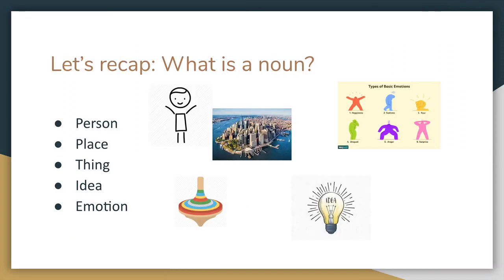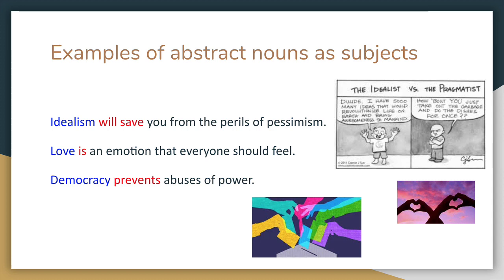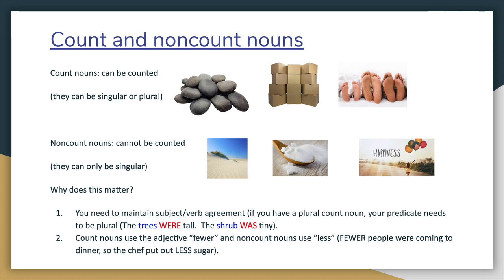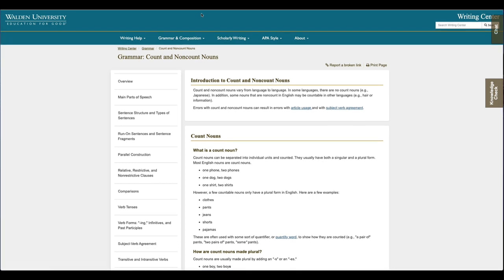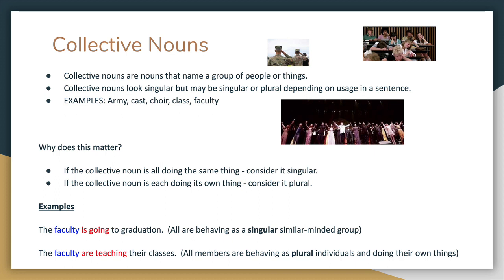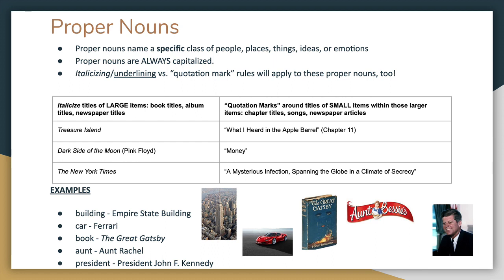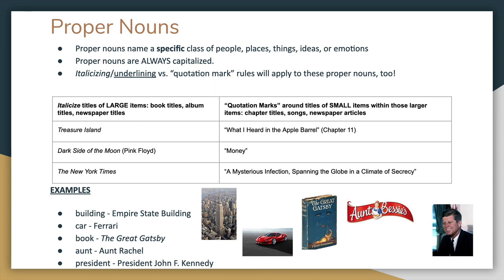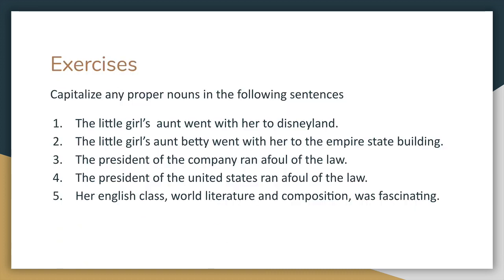Introduction to Nouns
Nouns often form the subjects of sentences.  Watch on to see what nouns are and what the different forms of nouns are.